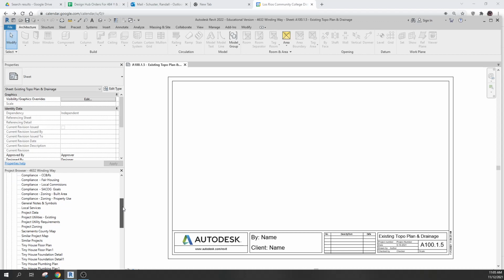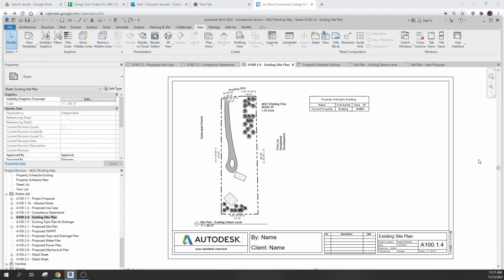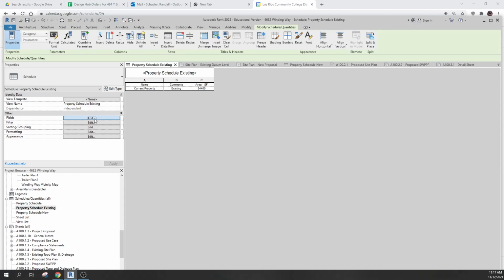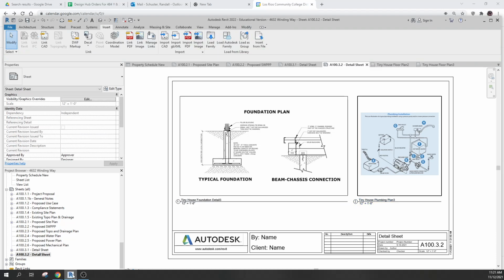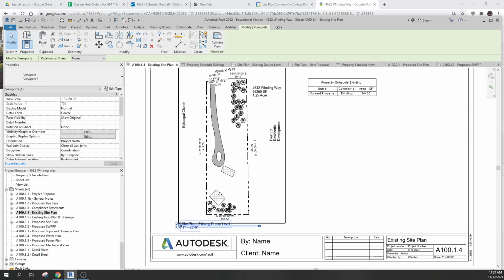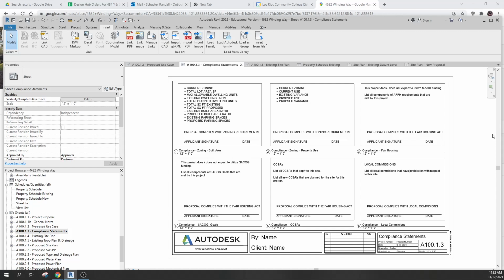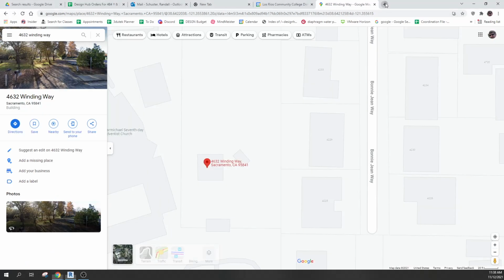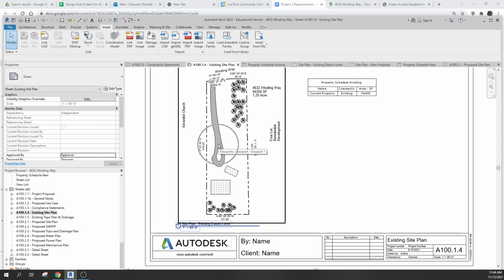350 Lab 11 12 21